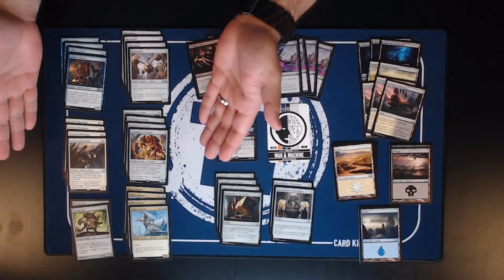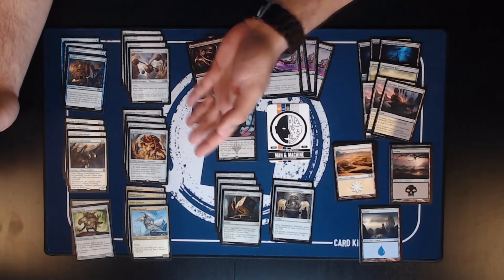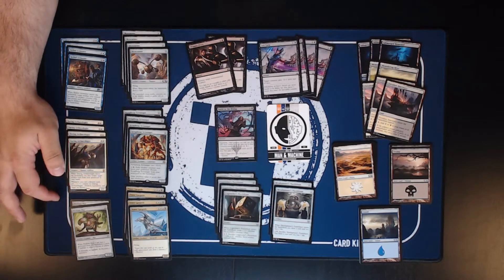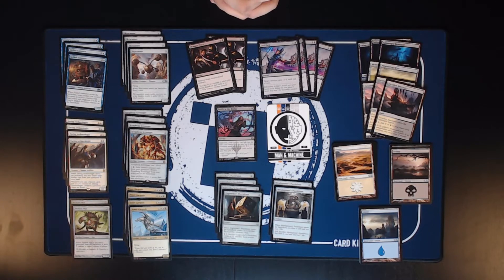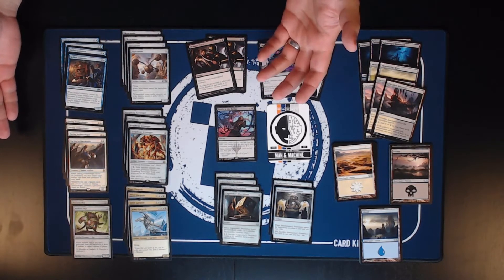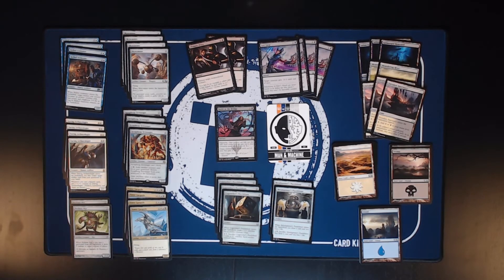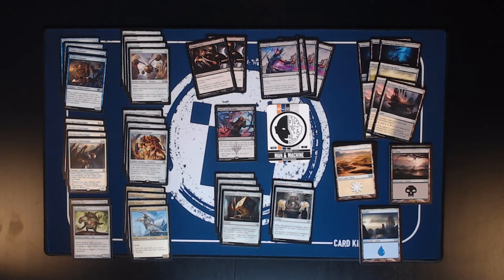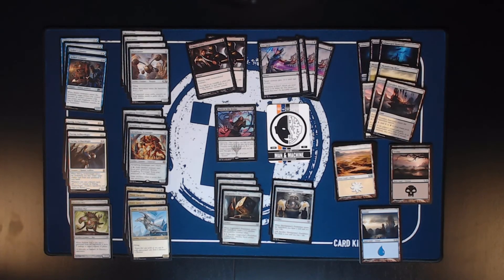Battle Deck Tech: Man & Machine | The Chalice 2018 | Card Kingdom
Here's another never-before-seen Battle Deck debuting at The Chalice 2018: Man & Machine!

The Chalice is an invite-only Magic: The Gathering tournament and fundraiser for Big Brothers Big Sisters of Puget Sound. Eight players from across the Magic community have four weeks to raise funds before competing in a weekend-long event, broadcast live

On Saturday afternoon, players will compete with Battle Decks -- casual, 60-card themed decks that we produce here at Card Kingdom. In this deck tech, we highlight "Man & Machine": a White, Blue, and Black deck featuring artifacts and metal-melding mages!

Note: Battle Deck decklists are subject to change.

Man & Machine will be available from Card Kingdom on November 1, 2018!